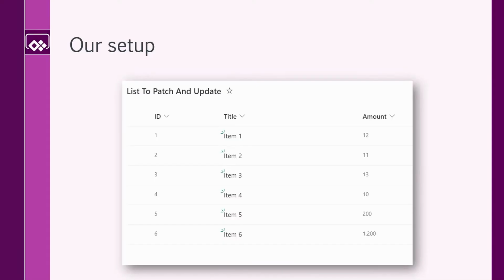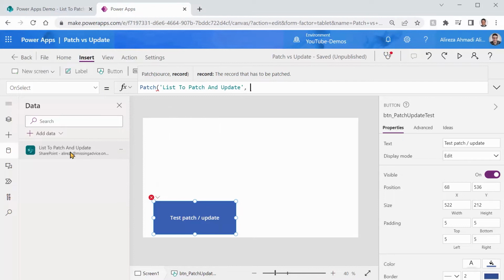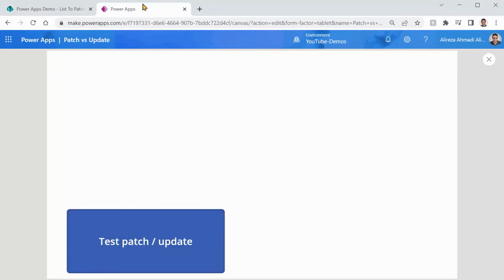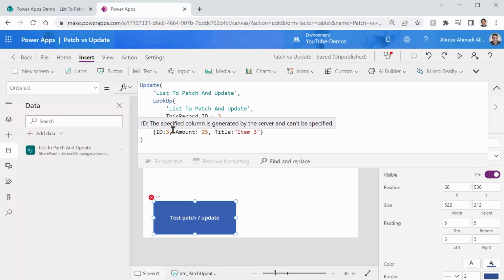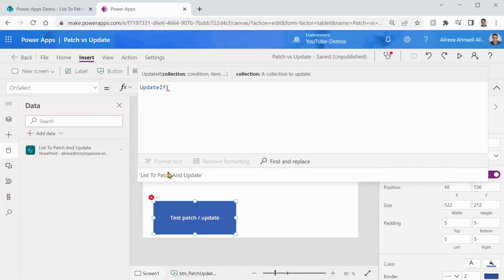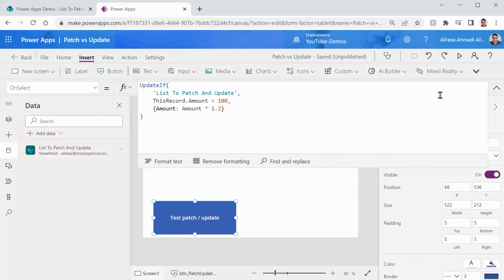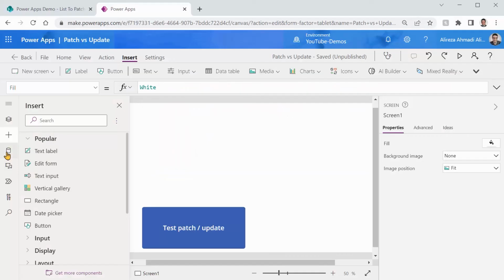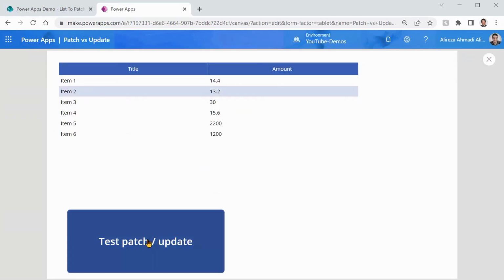Patch vs Update vs UpdateIf in PowerApps (which one to use)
There are multiple record update functions in PowerApps including Patch, Update and UpdateIf. In this video we compare all these 3 functions trying to update a SharePoint list from PowerApps.

0:00 Introduction
1:00 Setup
2:04 How PowerApps patch function works
4:36 How update function works in PowerApps
7:47 What patch doesn't do
8:30 UpdateIf is the silver bullet
10:27 Updating multiple records in one UpdateIf formula
12:09 Sometimes Patch is better than UpdateIf
14:58 Conclusion